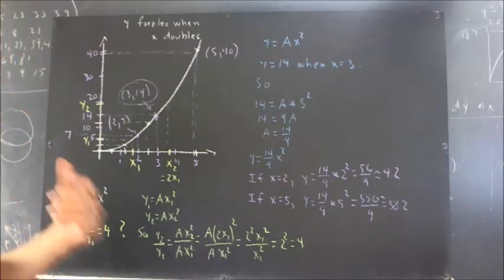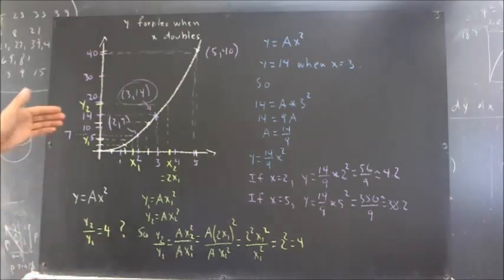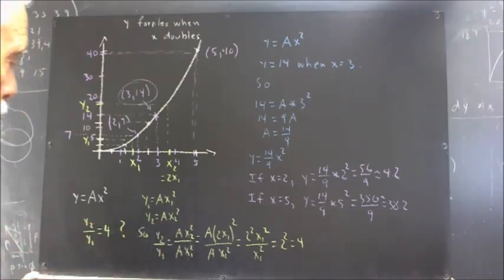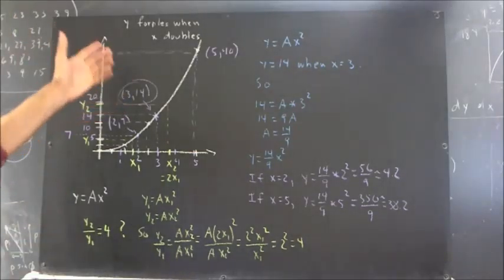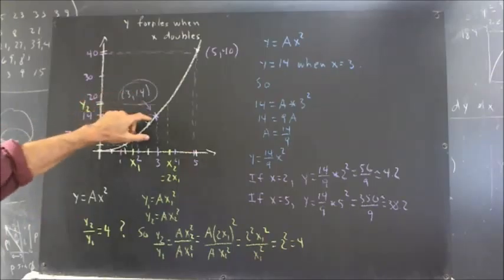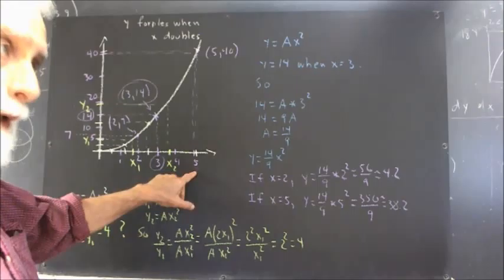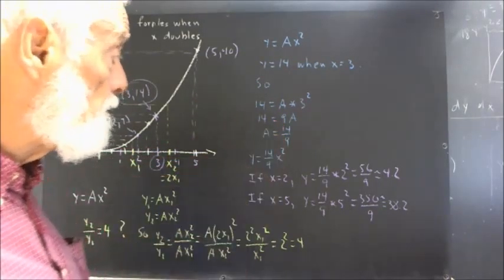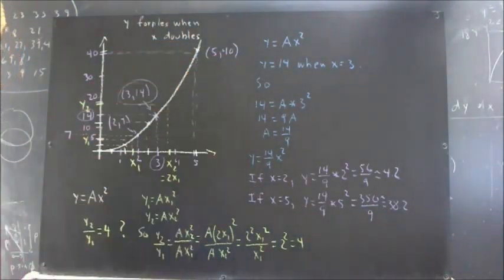govfin 011 brief version of preceding